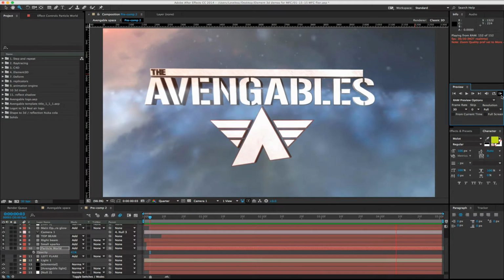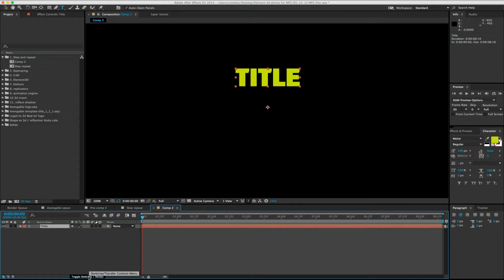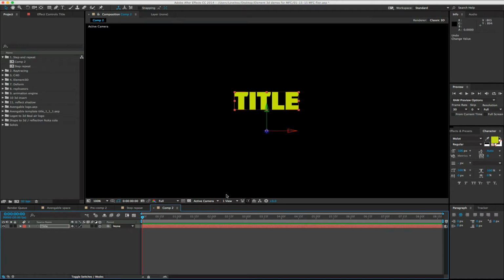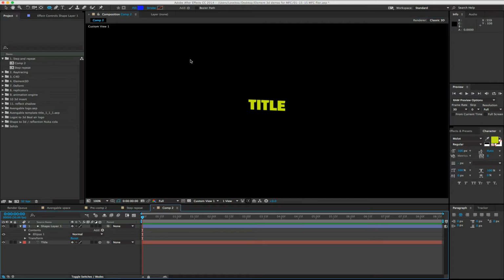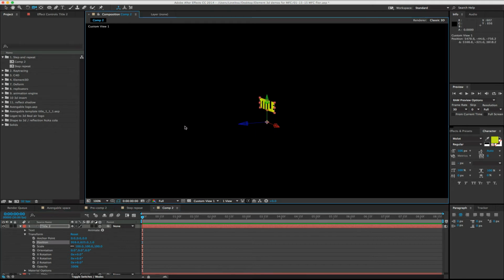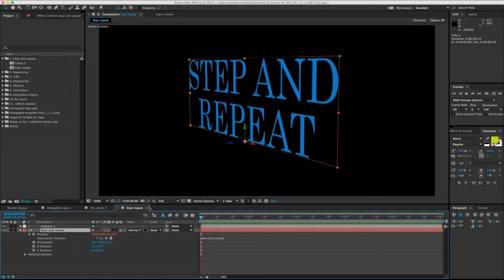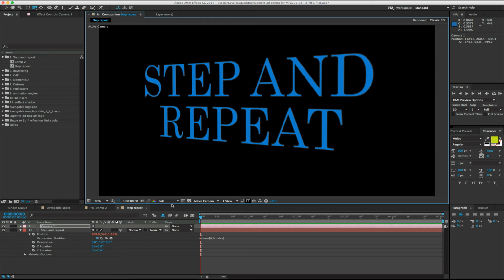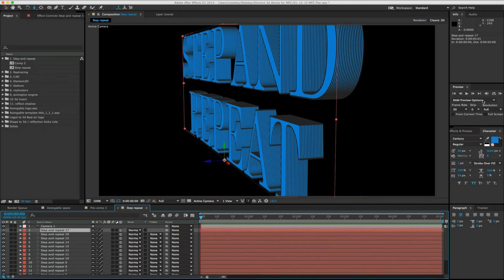3D In Adobe After Effects Part 1 of 4 -Step and Repeat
In this tutorial learn from C2's Adobe authorized Instructor, Stanislaw Luberda, as he explains how 3d layers work in After Effects CC 2014. With the many options available in working with 3D, We have broken these lessons up into different videos to hi light the different methods.
In Part 1 we cover the "step and repeat" method useing several 2d layer objects, and duplicating them in 3D space
For more information about After Effects, and training sessions available throughout the adobe suite, visit us at c2gps.com
Music is Erik Skiff "We are the resistors" from the Vimeo music store.

For more information on our talent placements and current classes offered at Wisconsin’s only Adobe Authorized training center: